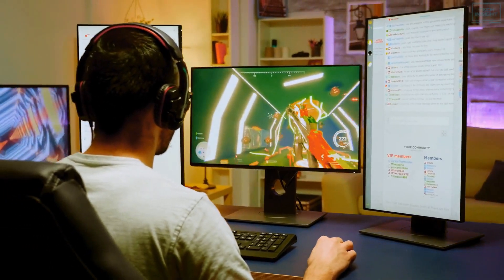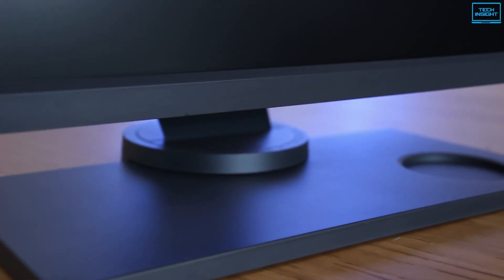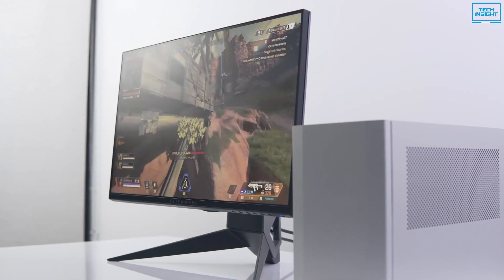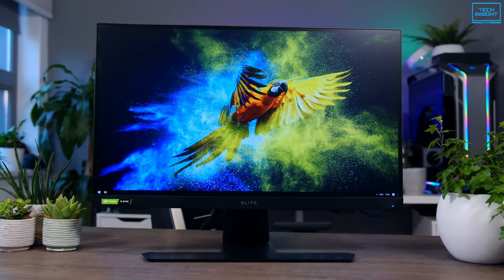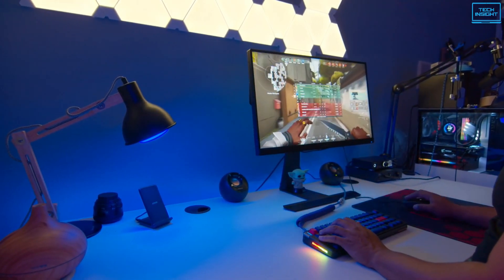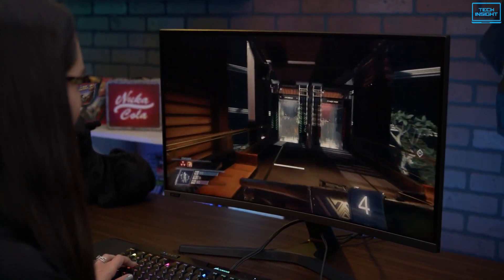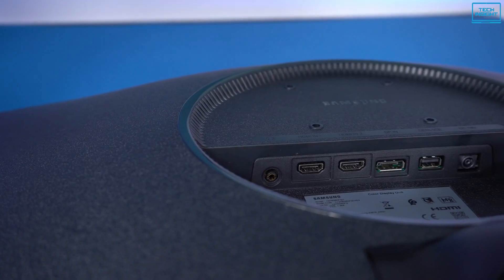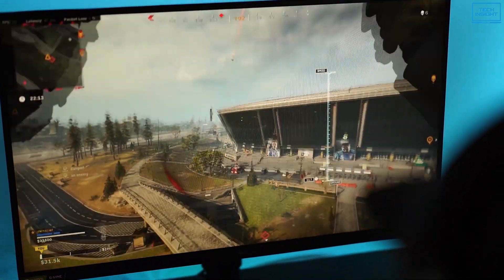Top 5 Best 240Hz Gaming Monitor 2023 | Best 240Hz Monitor for Extreme Gaming!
Today we are going to show you the top 5 best 240Hz gaming monitor you can buy right now. We have analysed the market and listed these 5 best 240Hz gaming monitor for you.

List of Top 5 Best 240Hz Gaming Monitor in 2023:

0:00 - Introduction

1:10 - BenQ ZOWIE XL2740

3:05 - Alienware AW2518Hf

5:09 - ViewSonic ELITE XG270

7:34 - SAMSUNG CRG5

9:53 - LG UltraGear 27GN750-B

These are the Top 5 Best 240Hz Monitor in 2023